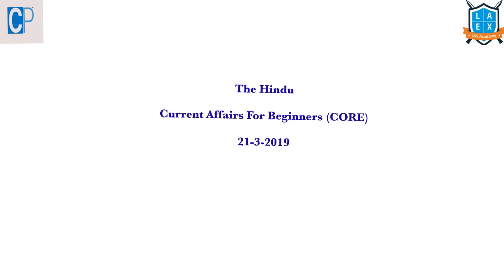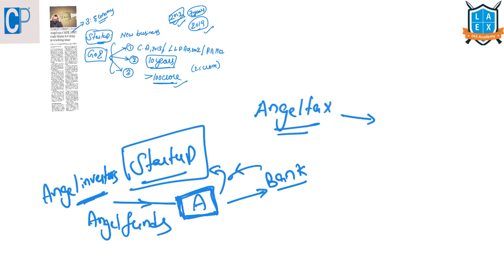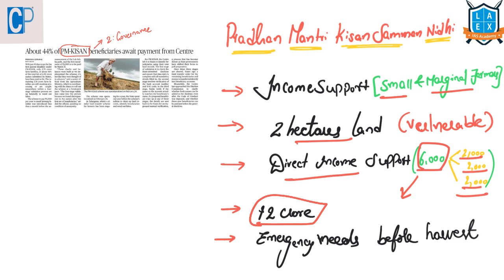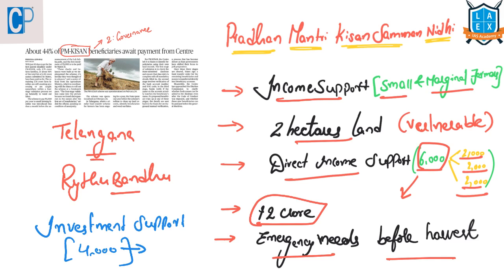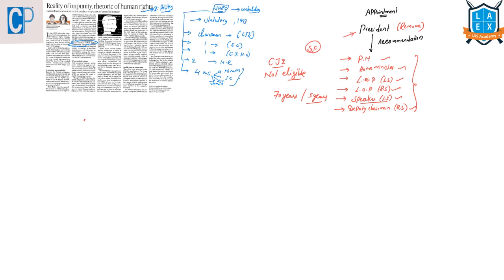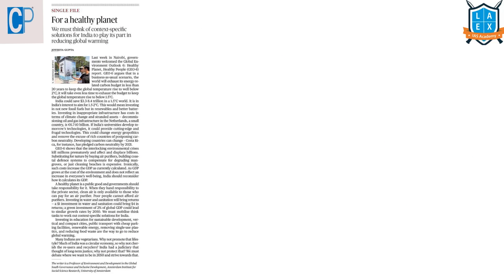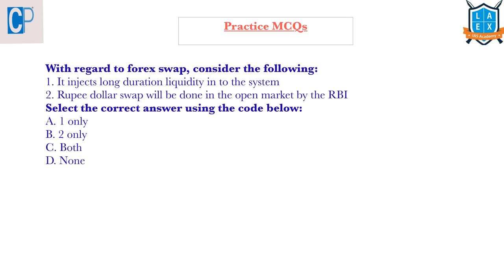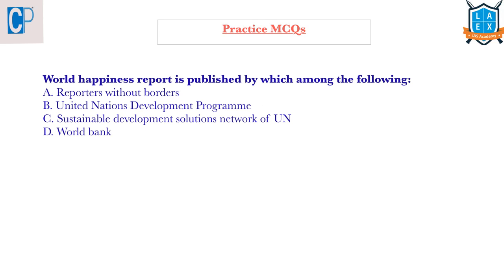21st March, 2019 The Hindu Current Affairs for Beginners (CORE) by La Excellence |civilsprep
Today’s Topics:
1. Angel tax and startup Economy (1:05)
2. Global environment outlook Environment (18:46)
3. World happiness report, 2019 Economy (27:55)
4. National Human Rights Commission Polity (14:21)
5. PM-KISAN Governance (8:39)
6. Lancet report on TB in India Governance (24:41)
7. Forex Swap Economy (11:07)
8.  Practice MCQs (29:51)

La Excellence is the best channel for your Current Affairs Preparation. You can watch daily The Hindu News Paper Analysis in Telugu, English through our channel.

To download telugu Current Affairs notes click on the below link

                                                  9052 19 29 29